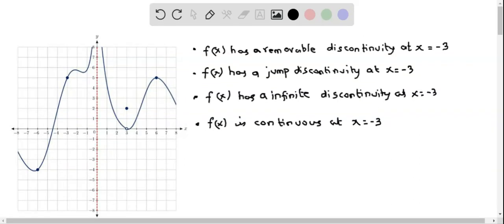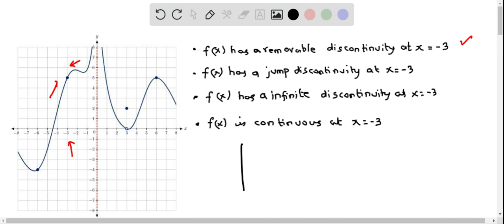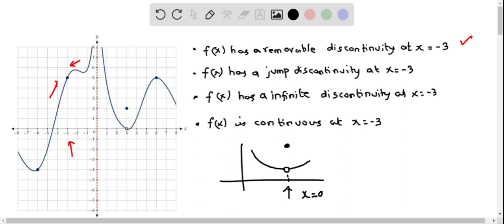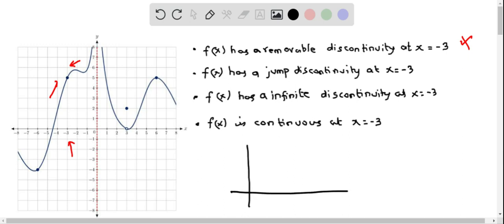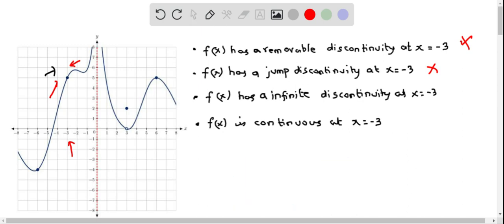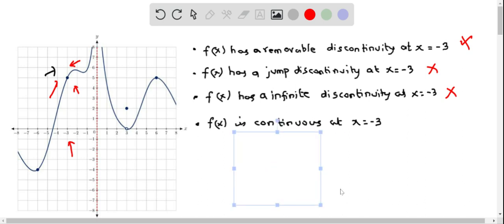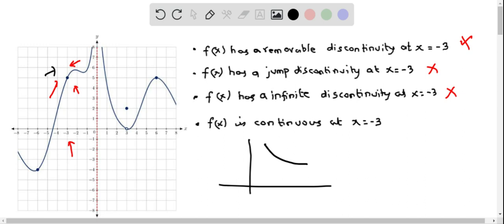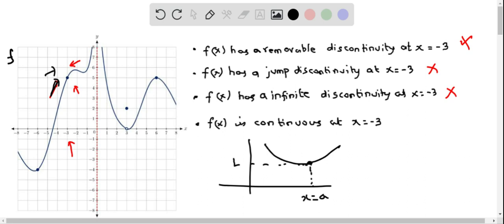Calculus AB Check continuity from graph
Check continuity from graph